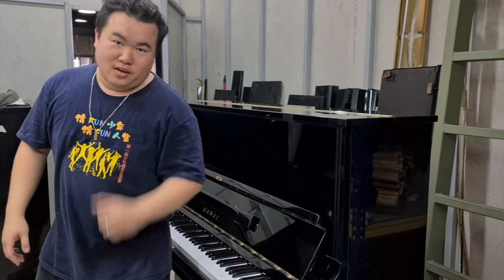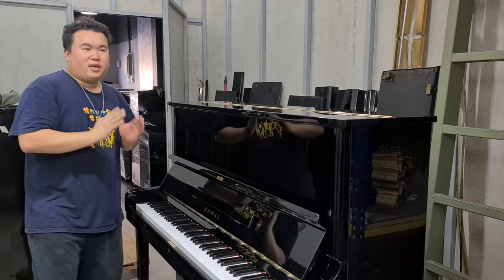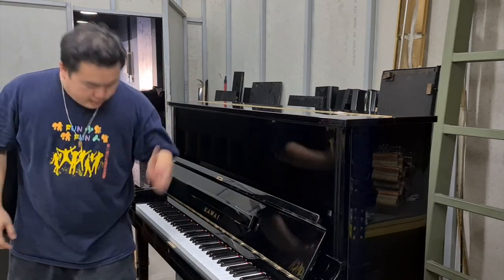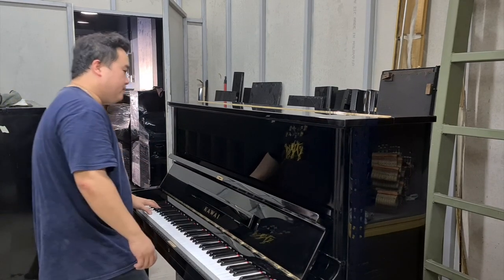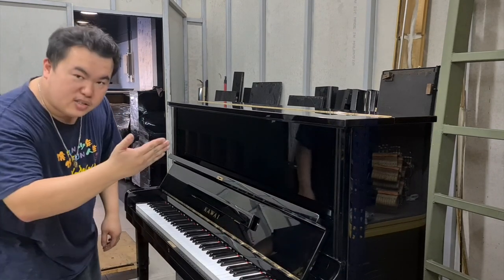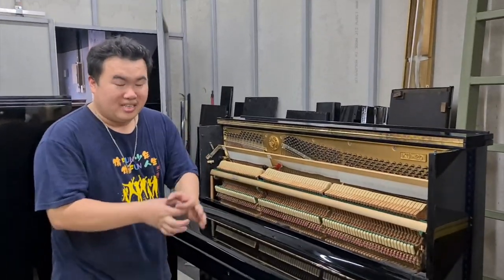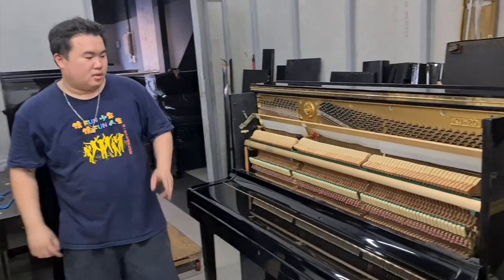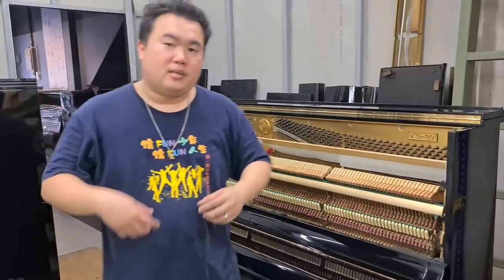Kawai KU2D Upright Piano Review by Buy Piano Malaysia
More info for this product

Our showroom is in Klang and factory in Seri kembangan !